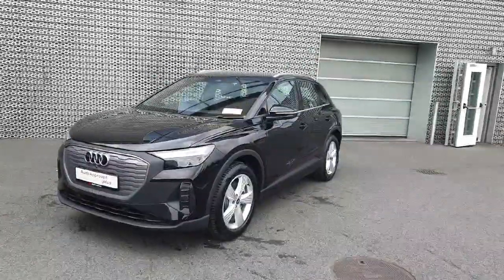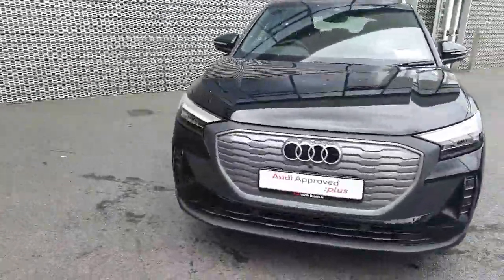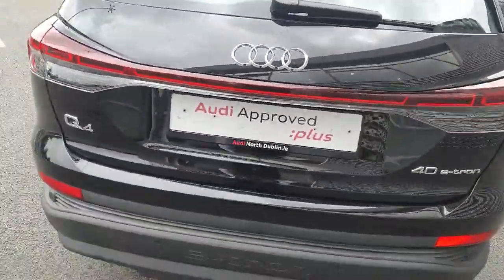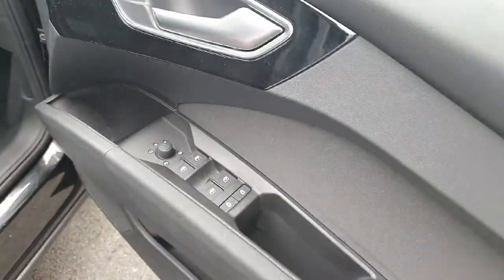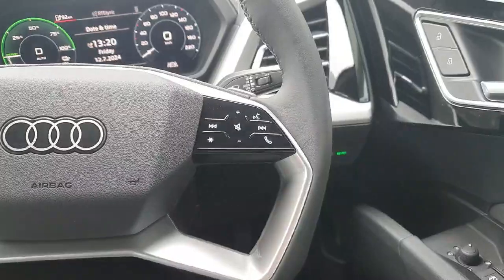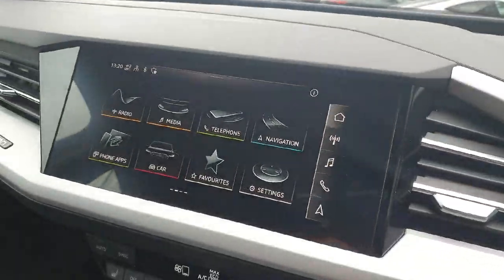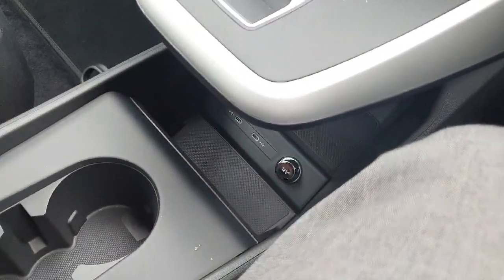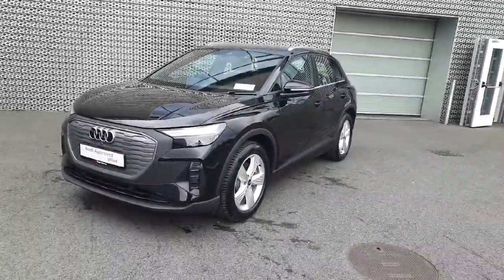242D5320 - 2024 Audi Q4 E-tron 40 ADVANCE RefId: 504460